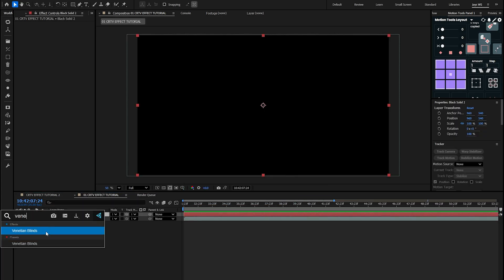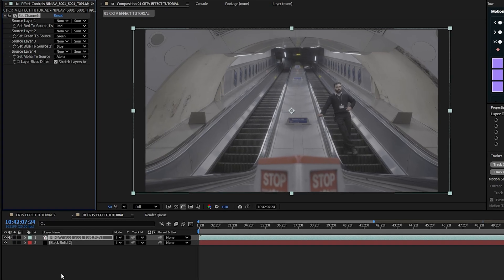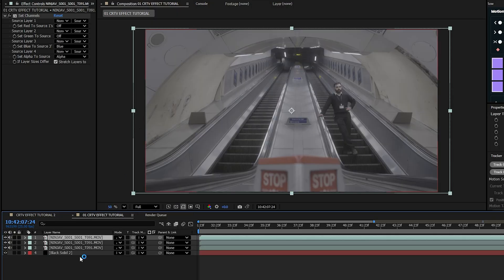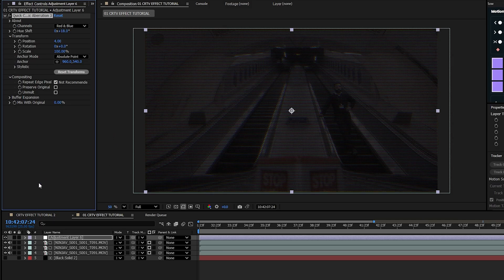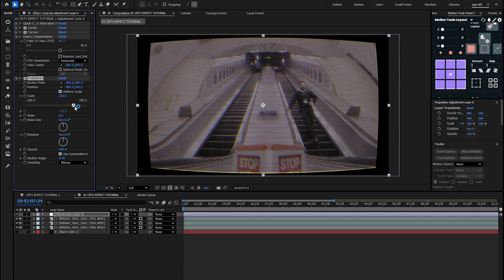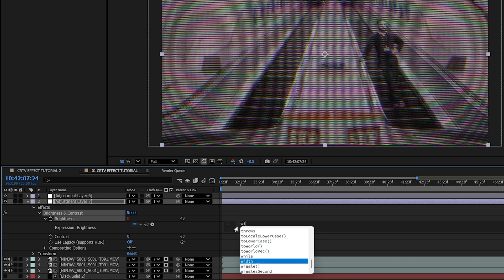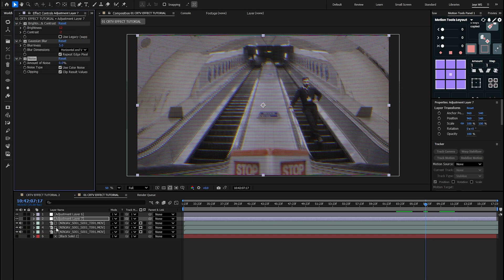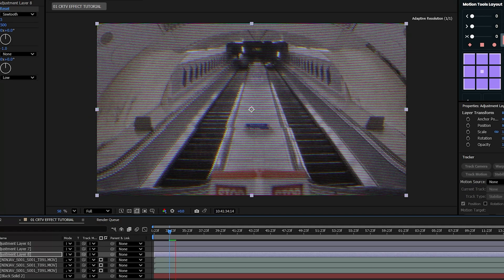Create a REALISTIC CRT Effect in After Effects | Tutorial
In this video, I'm going to show you how to create a CRT effect inside After Effects.

0:00 Intro
0:10 How To Create The CRT Effect
3:55 Outro